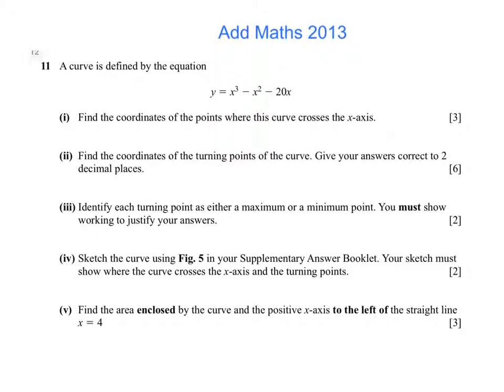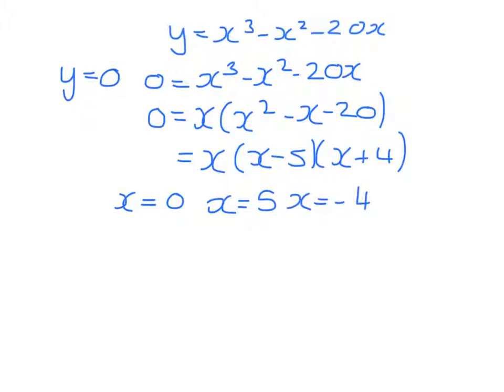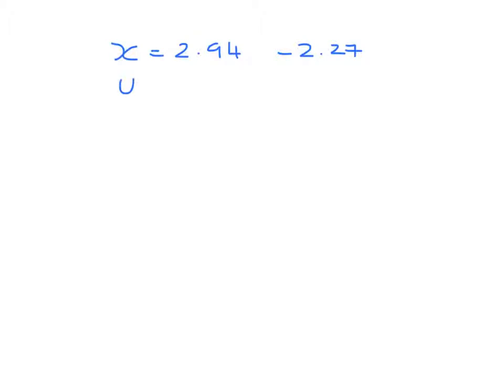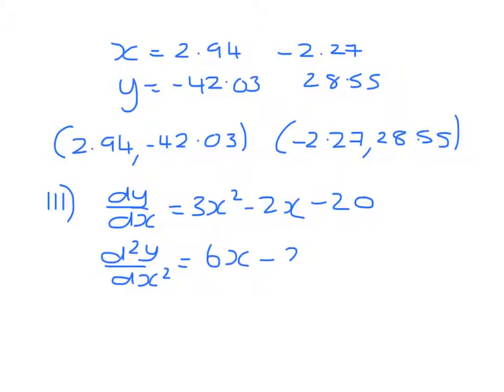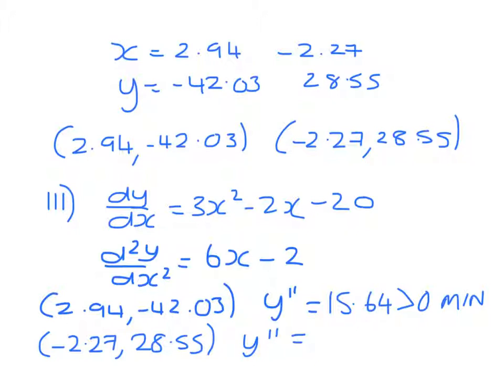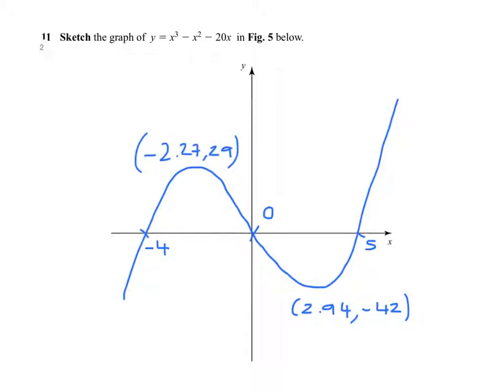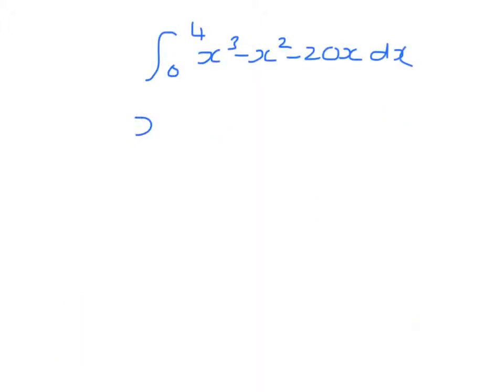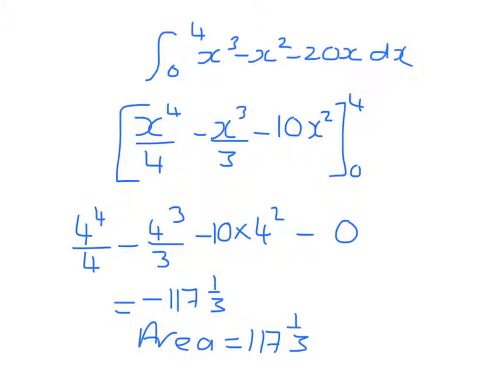Add Maths 2013 Paper 1 Q11 curve sketching